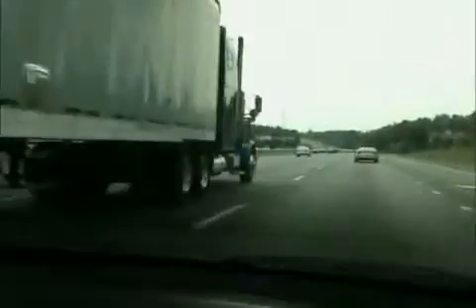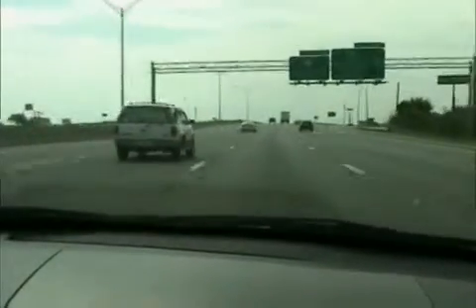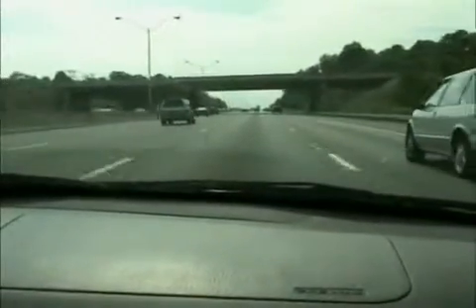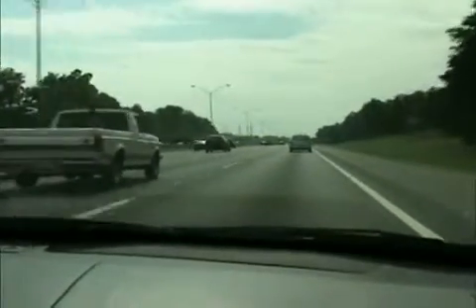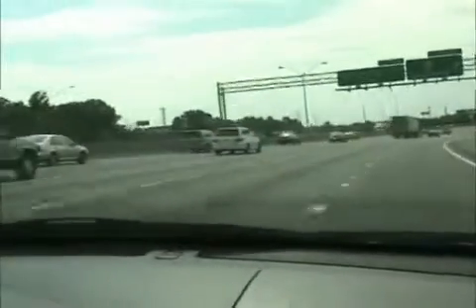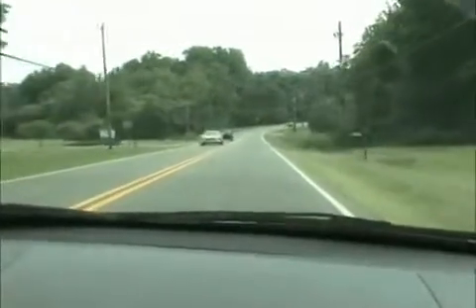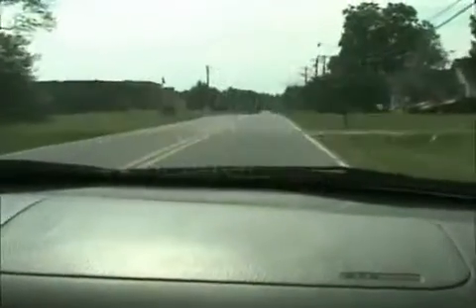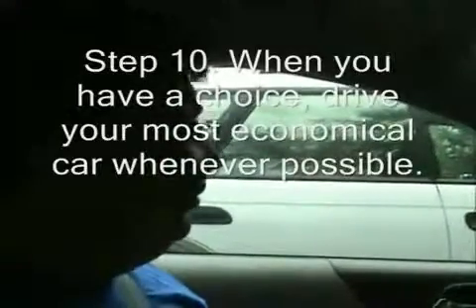10 Tips to Increase your Fuel Mileage [custom-hard com]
10 Tips to Increase your Fuel Mileage [custom-hard com] sumit chawla custom-hard.com